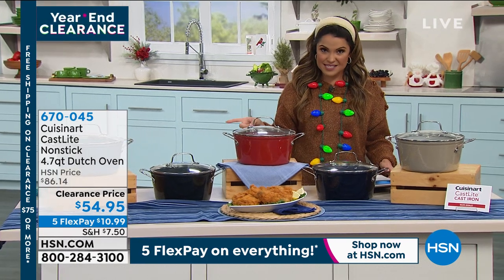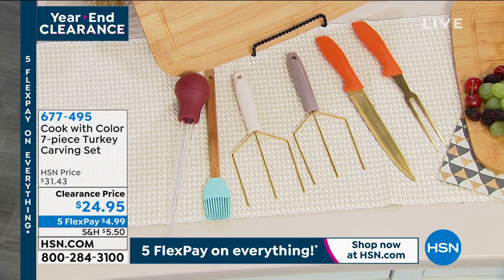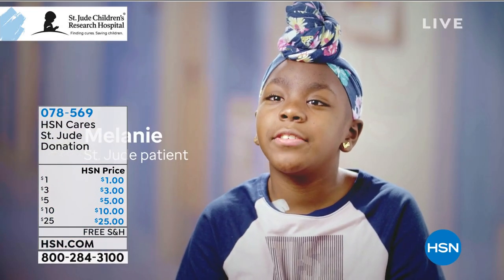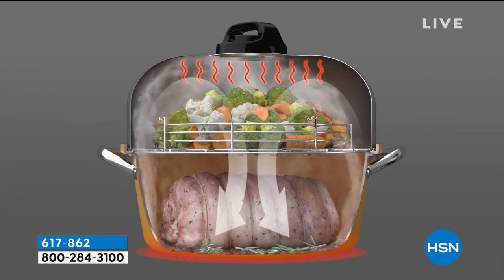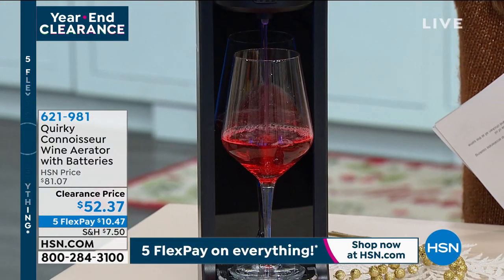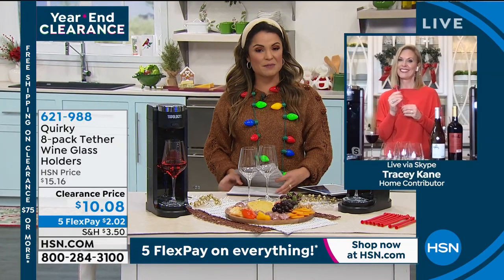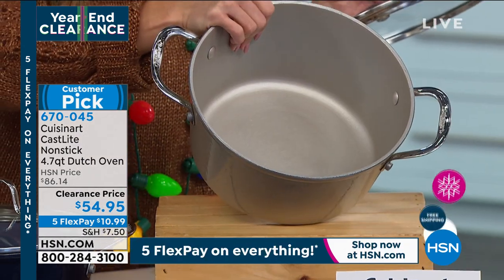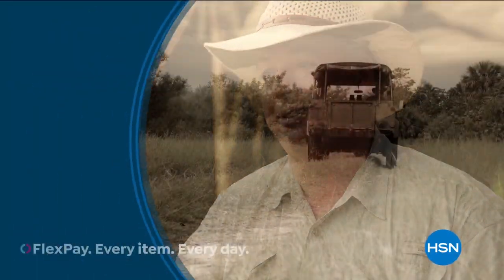HSN | Year-End Kitchen Clearance 12.24.2020 - 03 PM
Shop the year-end clearance sale on kitchen products to take advantage of clearance pricing.